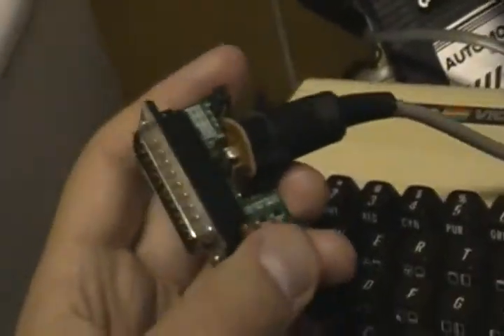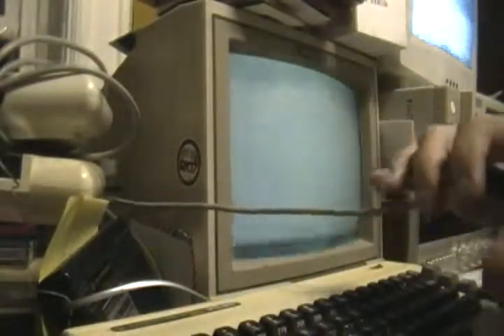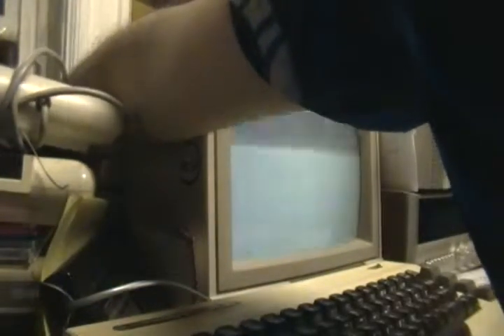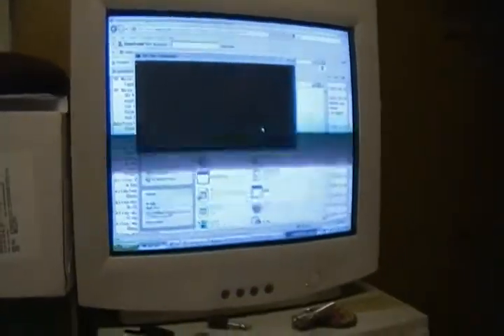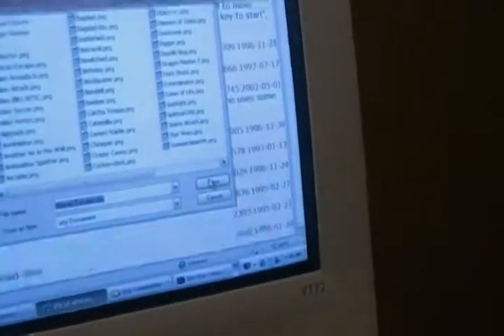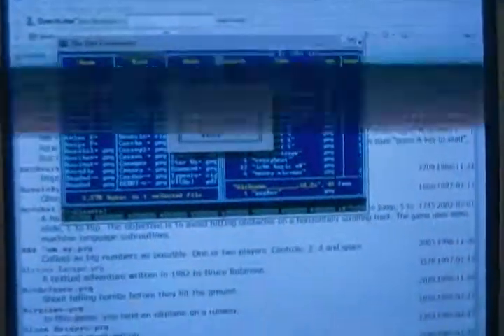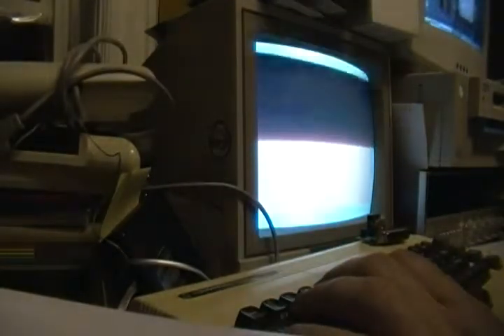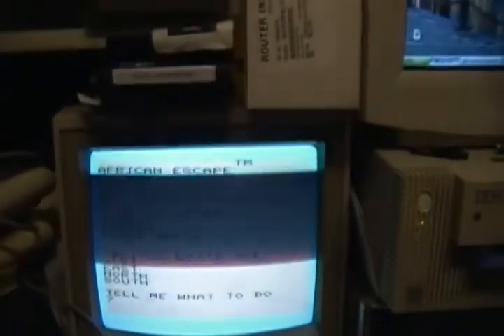Downloading software for commodore computer off the net.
This video shows you how to download software for your Commodore 128, Vic 20 or C64 off the internet with a XE1541 adapter and a real commodore disk drive. I've downloaded at least 60 programs in this fashion. This process also allows you to preserve your own written programs by transferring them to a PC or Mac. Wheatther your downloading a game or the latest demo from Europe this little device is worth the 15 dollars I paid for it. The only thing you need is a working Commodore disk drive and disks. The Xe 1541 pays for itself with all the free downloads you'll get. And this video demonstrates how you can use it.. I purchased mine on ebay from Jim Brain. Hope you all enjoy the video.